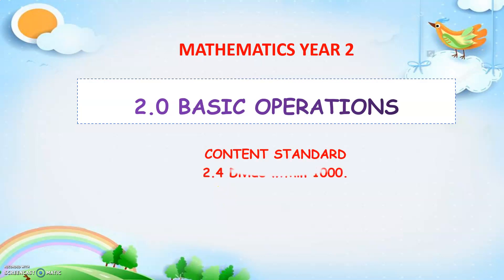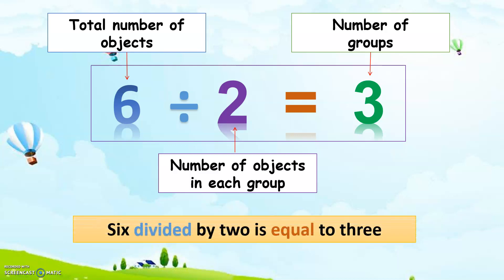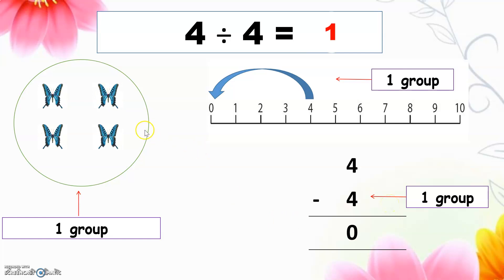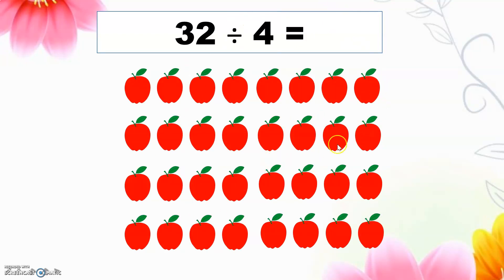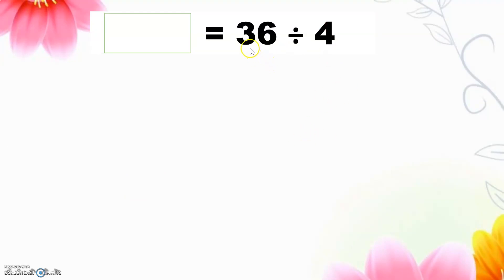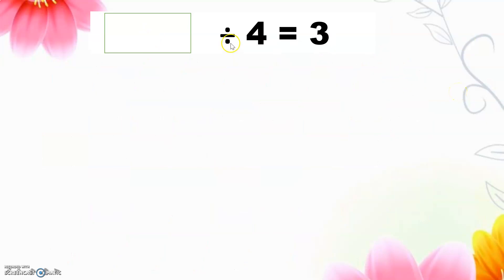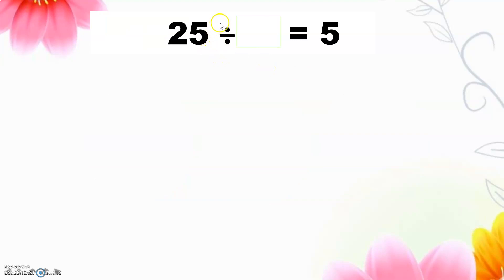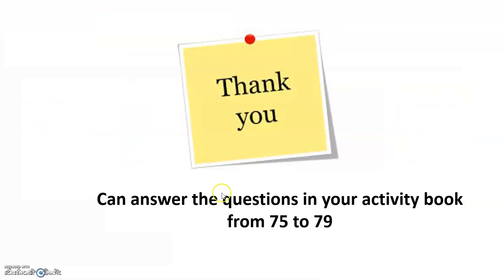DIVISION YEAR 2 (BUILD UP THE DIVISION TABLE)